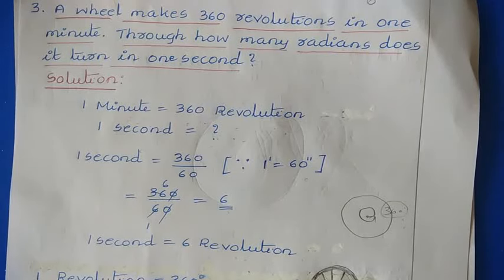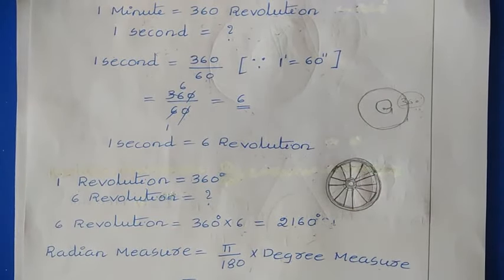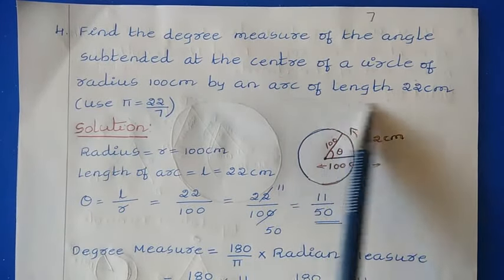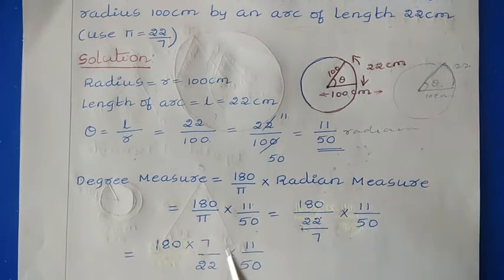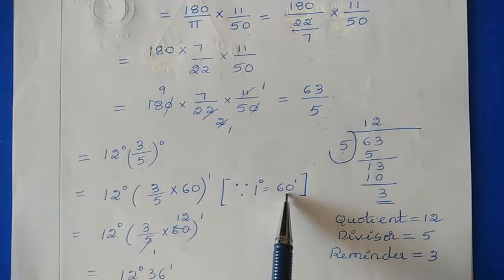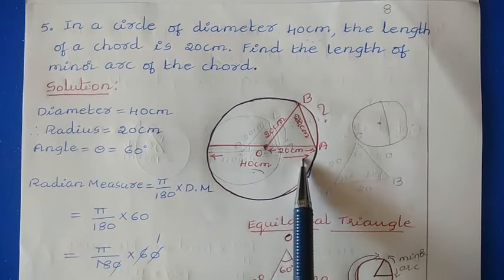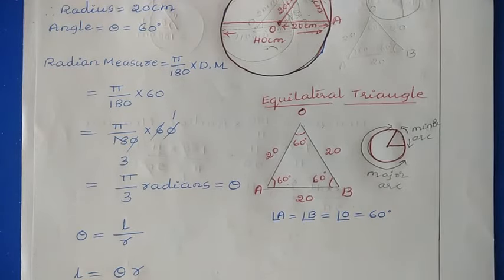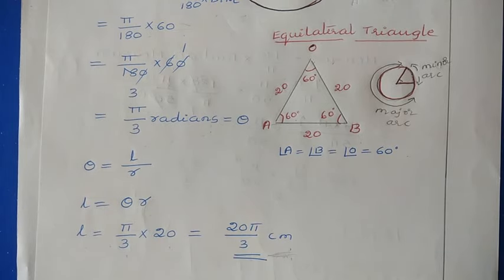1st puc maths exercise 3.1 Q3 Q4 Q5 in English| class 11 maths exercise 3.1 Q3 Q4 Q5 in English